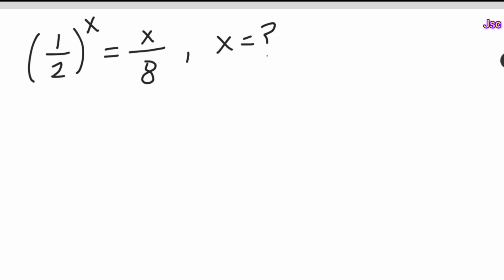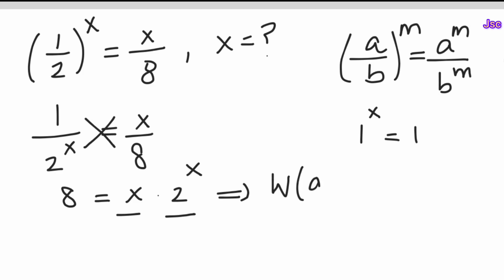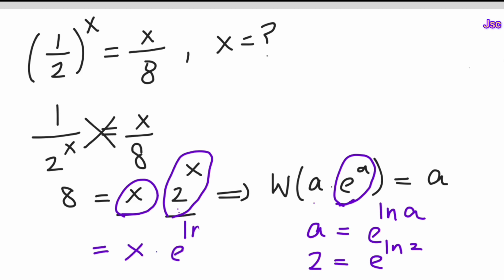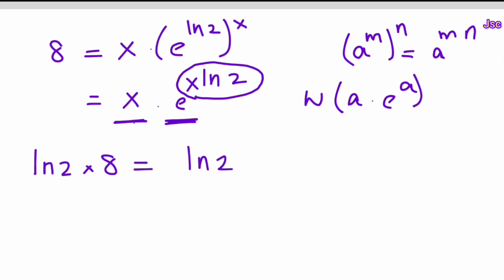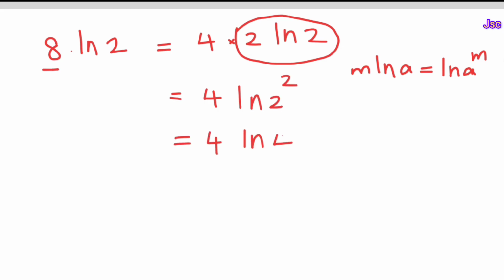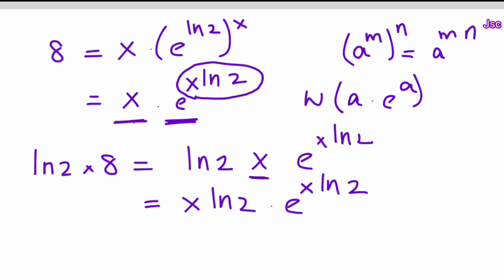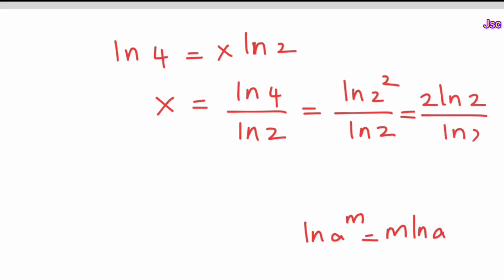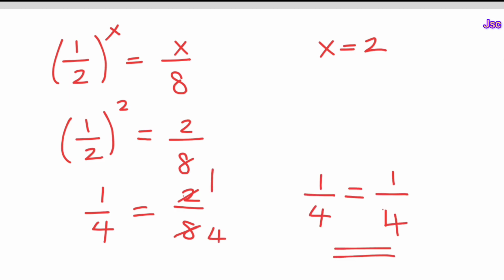The Ultimate Math Challenge! CAN YOU SOLVE IT?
"Join me in solving the ULTIMATE math challenge!

Can you solve for x in the equation: (1/2)^x = x/8?

In this video, we'll break down the steps to solve this exponential equation and find the value of x.

Share your thoughts and solutions in the comments below!

•Mathematics Education
•Algebraic Expressions
math olympiad
math olympiad questions
premath
math problems
math
sybermath
olympiad mathematics
math booster
math olympiad problens
olympiades mathématiques
germany math olympiad
maths olympiad

maths
algebra exponential equation
exponential equation
a nice algebra problem
calculus
Challenging math
maths problem
math problem
math olympiad
olympiad math
how to solve math
Mamta maam
olympiad math
olympiad
calculate
algebra
syber math
PreMath
rmo math olympiad
Whole math
Learncomunolizer
Indian math olympiad
Math talker
Maths black board
Super academy
Math booster
imo
solve
Aa
Bc
indian math olympiad
mathgist
vijay math
higher mathematics
bts
lol
learn
online math teacher
math tutor
tution teacher
math class
rashels classroom
 preparation
algebra 1
algebra 2
algebra expressions
maths olympiad
SALogic
SA Logic
math olympiad
sa logic
maths
mathematics
 math
algebra
olympiad algebra
math
maths help
m
maths prep
statistics
fractions
 mental math
math secret
math hunter
maths hunter
mathhunter
just algebra
math window
sybermath
master t maths class
premath
learncommunolizer
 bprp math basics
video sharing
camera phone
video phone
free upload
PreMath
trigonometry
math is fun
olympiad
probability and statistics
algebra 1
 geometry
Math Olympiad
olympiad math questions
mathematics
math puzzles
maths calculus
number theory
algebra 2
high school math
college math
math help
pre math
imo
online learning
Olympiad Mathematics
pre math
maths
premaths
pre maths
 TabletClass Math
Andy Math
algebra
pre-algebra
college
 homeschool
home schooling
GED math
school test
geometry help
ASVAB GMAT GRE SAT ACT middle high tutor
online lessons

math olympian
ecuaciones funcionales
matemáticas avanzadas
funciones matemáticas
 problemas funcionales
mathematics
 algebra
algebra problems
trigonometry Exponent
Exponent problem
find x
find all values of
simplify Simplification
power of
simple math
Olympiad
Olympiad math
Algebra
Aptitude Question
Japanese math Olympiad
maths Olympiad
 France math Olympiad
math Olympiad
olympiad mathematics
math olympiad